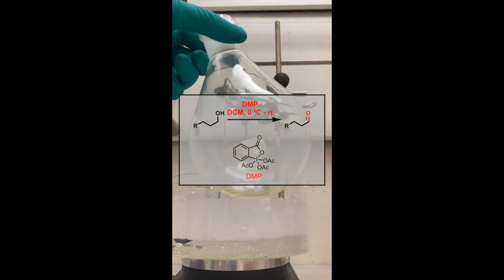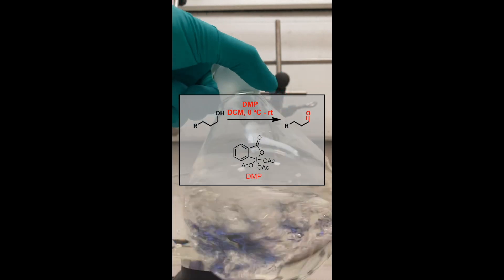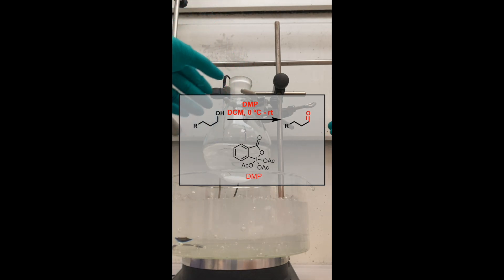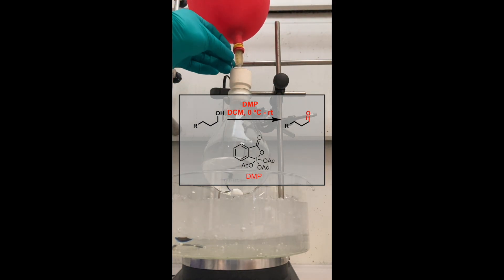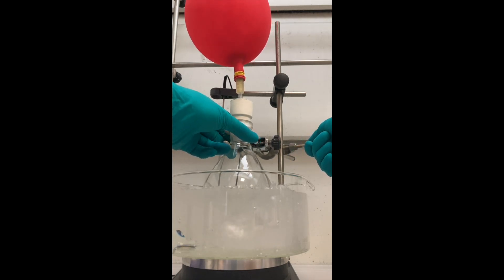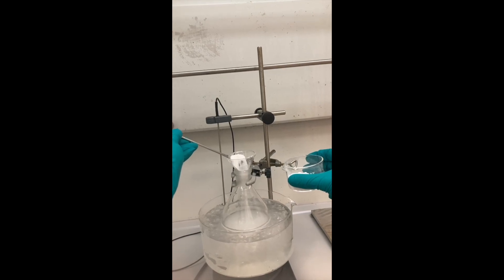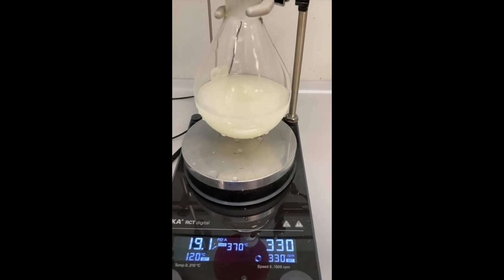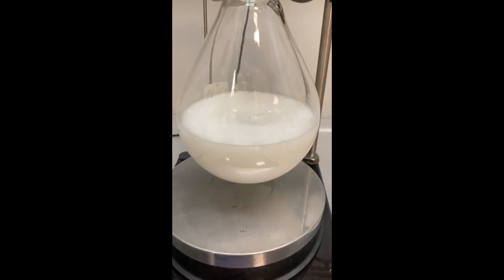DMP Oxidation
I set up an oxidation reaction. In this transformation, I wanted to oxidize my primary alcohol to the corresponding aldehyde. One of the easiest and mildest ways to effect this transformation is through the action of Dess-Martin periodinane, DMP.